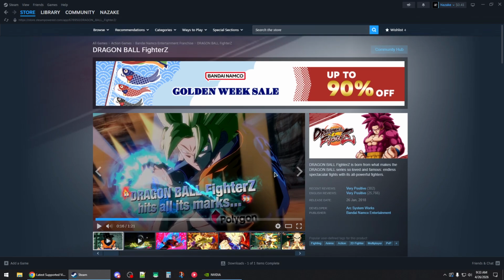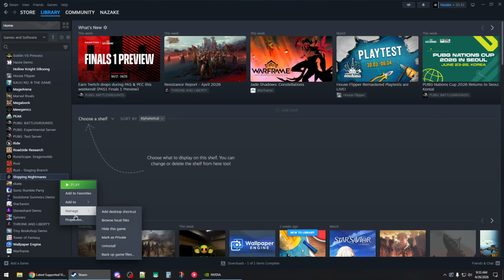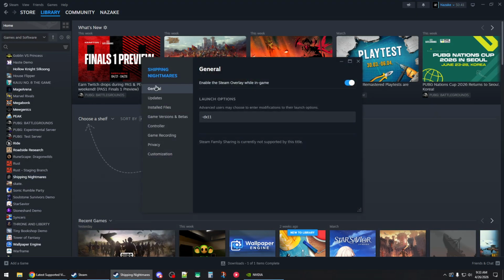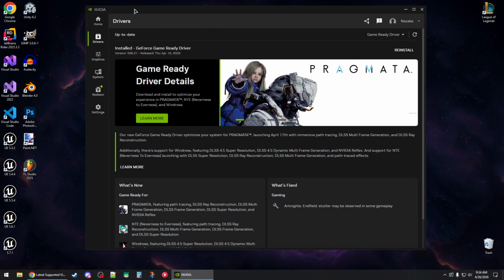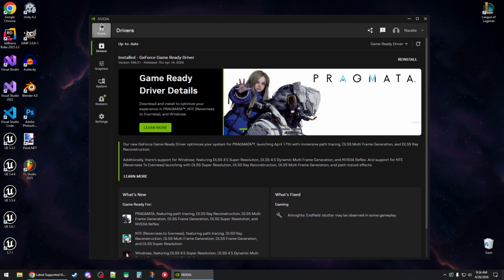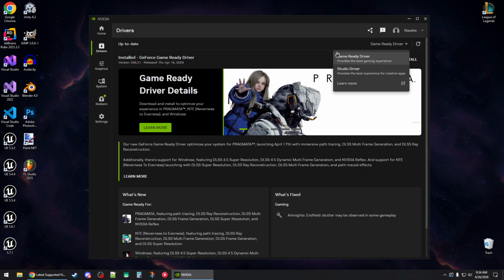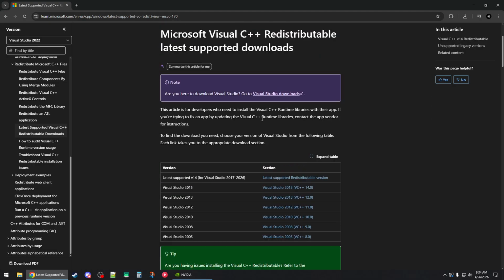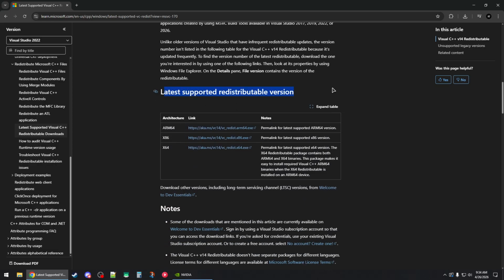How To Fix DRAGON BALL FighterZ Crashing On Steam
Step-by-step guide to stop DRAGON BALL FighterZ from crashing on Steam, fixing startup and gameplay errors.